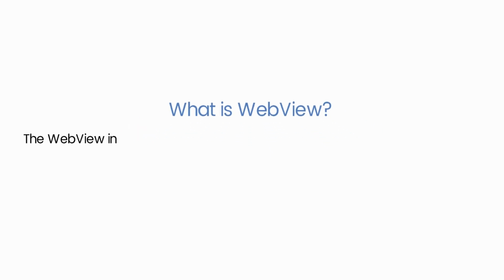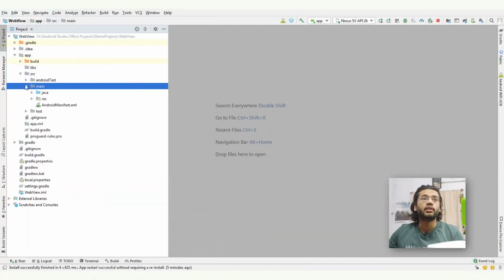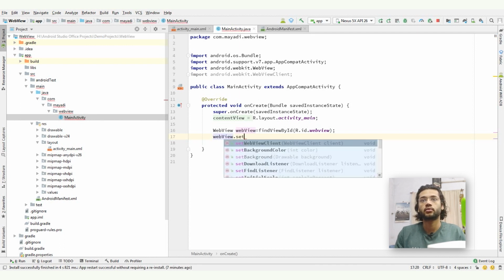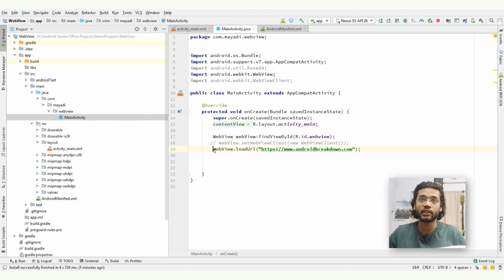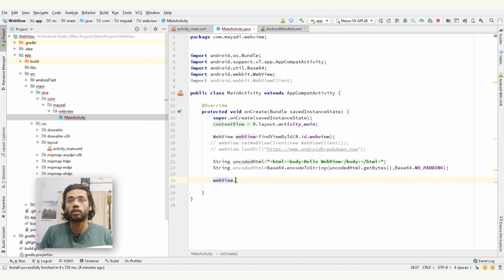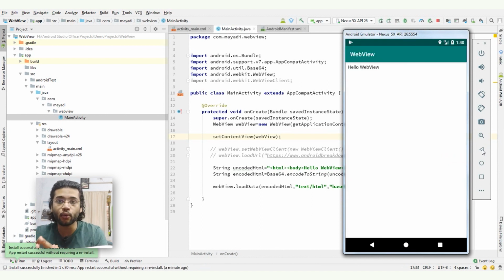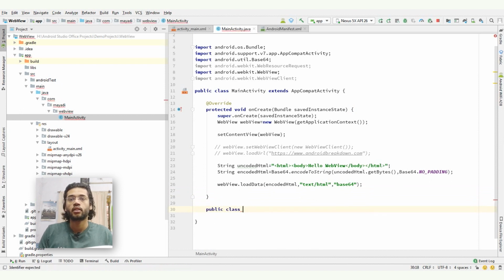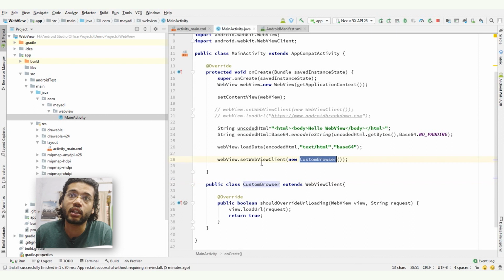Webview In Android Studio | What Is Webview In Android | Webview In Android Studio Example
Hey guys, in this video I'll go over what is WebView and different ways to use it. Hope you enjoy!

TOOLS OF THE TRADE:
⌨️ My Keyboard - Circle C-23 Performer Keyboard (Black)
🖱️ My Mouse - Dell MS116 Optical Mouse
🎧 My favorite headphone - Skullcandy Uproar Wireless On-Ear Headphone (Black)
⌚ My Smart Watch - Amazfit Bip S Smart Watch (Carbon Black)
🎒 My favorite laptop backpack - Gods Ghost 22 Litre Anti-Theft 15.6 inch (Premium Smooth)
💻 My favorite laptop (Windows) - Dell XPS 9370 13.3-inch FHD Display Thin & Light Laptop, Gold
💻 My favorite laptop (Mac) - Apple MacBook Pro (16-inch, 16GB RAM, 512GB Storage, 2.6GHz 9th Gen Intel Core i7), Space Grey
🗜️ Tripod I Use - Photron Stedy Pro 560V Video Tripod

WHO AM I:
I'm Mayank, A Google Certified Android App Developer. I make posts, lessons & videos about android app development on different social media platforms including exclusive content for my app - Android Breakdown

GET IN TOUCH:
If you’d like to talk, I’d love to hear from you. Tweeting @mayankneeds directly will be the quickest way to get a response, but if your question is very long, feel free to email me at I try my best to reply to things but there sadly aren't enough hours in the day to respond to everyone 😭

[**AppDetails**]

[**Title**]What is WebView?[***Title***]
[**Level**]1[***Level***]
[**Coins**]0[***Coins***]

[**Links**]
[***Links***]

[**TimeStamps**]
+ 0:00~What is webview?[+]
+ 1:13~How to use webview?[+]
+ 2:27~How to load URL?[+]
+ 3:07~How to load HTML text?[+]
+ 4:52~How to use webview without XML?[+]
+ 5:44~Open hyperlinks again inside webview
[***TimeStamps***]

[***AppDetails***]